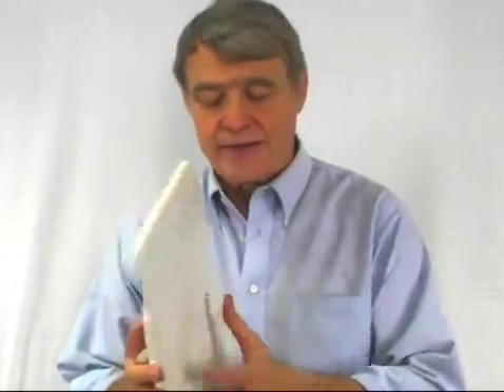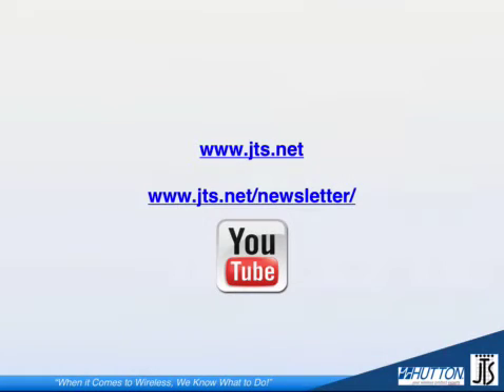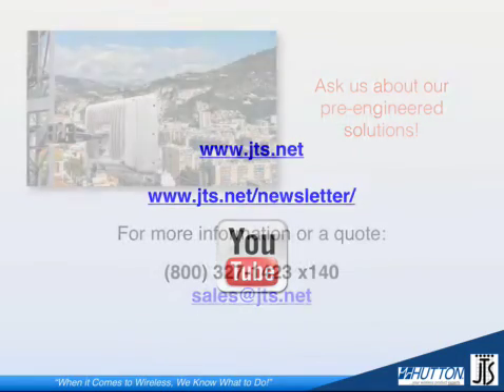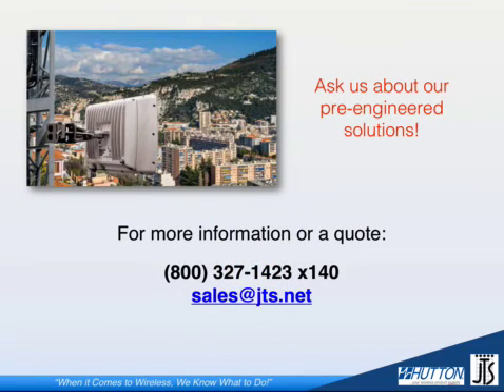Radwin 5000 JET Overview, by Jim Johnston of JTS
Hi! Jim Johnston here with JTS.

Today I want to talk about the Radwin 5000 JET.  It’s a new base station for point to multi-point systems.  It’s quite a good radio.  We just got it in.  We’re pretty excited about it.  We’ll be putting it on our tower tomorrow and putting to the test.  Today I just kind of wanted to go over with you some of the highlights of the system.  We’ll dig into more details later.

One of the things is the antenna and the radio are integrated.  This IS the base station.  There’s no big sector antenna or something like that.  However this system gives you higher performance than what we’ve had in the past.

Uniquely this antenna is a beamforming antenna. So different elements of the antenna talk to the processing in the radio, and form a beam that talks to the subscriber.  This helps overcome noise and interference. We’ll dive into that.

The radio has a tremendous amount of processing power. When you look at all the different functions that are going on in the radio with the different bandwidths for each subscriber, different uplink and downlink ratios, dealing with interference, keeping the QAM ratios up high or the modulation ratios high depending on the conditions, and things like that.  A lot of processing power going on.  We’ll talk about that also.

With all that processing power, it’s still just a 35 watt power consumption radio, which means we can power it with data cable up the tower, POE, RJ45 copper data cables up the tower.  Pretty unique.

Also with the new radio, we’ve got a new mount, and this mount- if you flip this part around you can mount it on poles as small as 3/4 or 1 inch in diameter.  In this configuration it’ll go up to a 3 inch pole.  If you have larger poles, 4-inch and up, or a pole like a streetlight pole, a traffic, or something of that nature, a monopole, you can actually use the front part of the mount with steel bands and mount that way. So we’ve got a lot of flexibility with the mount.  And as usual, only one wrench size. So when the guy heads up the tower, he’s only got to deal with one size, one set of wrenchs.  Pretty nice for the installers.

The new subscriber units are what we call small form factor subscriber.  It’s this size of subscriber, and they’re available integrated, with an integrated antenna like you see here.  In different sizes of gain: 23 dbi, 17 dbi, 15 dbi for the 5 GHz band.  And it’s also available just with the unit itself, but connectorized for external antennas if you want to put a dish or want to put a specialty antenna on the subscriber. And there’s also a version where there’s a small embedded antenna in the unit that’s 15 dbi gain or so, but it’s also connectorized for an external antenna.  So you could deploy that unit. If you start getting interference, or noise, or stuff like that you need to put a better antenna on it, you don’t have to change anything expect go out and put a higher gain or a different kind of antenna on it- on the subscriber.

The older 5000 subscriber units, the larger form factor units, still fully compatible with the Radwin 5000 JET.  These are available still connectorized for external antennas, or with integrated antennas, and things of that nature.  So the old 5000 still works.

We’re going to be putting this 5000 JET on our tower at our office here in Dallas, and it’ll be on the tower for the next few months while we perform different tests for distances, long distance shots, short distance shots, different conditions like line-of-sight and near-line-of-sight, non-line-of-sight.  So we’ll be able to compare how well this 5000 JET works in comparison to some of the other radios that we’ve put on a tower and some other radios we’ll put on a tower this summer.

So you’re more than welcome to come see it work.  If you have an application and you want to see if this particular system will work well don’t hesitate to call us, or make time to come see us, see the radio, see it work.  We’ll be happy to work with you on your design requirements and application requirements.  So don’t hesitate to call.  Thank you!

Thanks for joining us for Part One of our video series on the Radwin 5000 JET.  Be sure to check in for updates on our blog or our YouTube Channel. You can also sign-up for our newsletter to stay informed of future announcements from JTS.

Don’t forget to ask about our pre-engineered solutions, brought to you exclusively by JTS and Hutton!